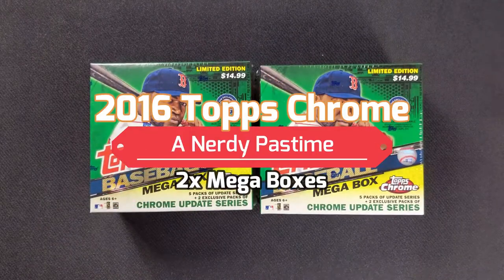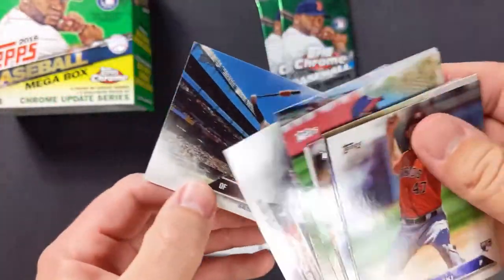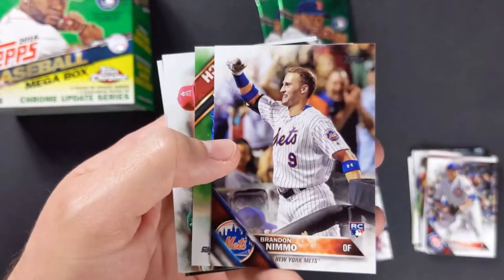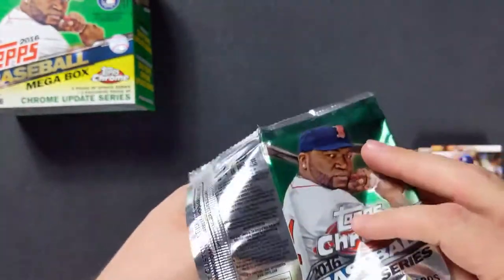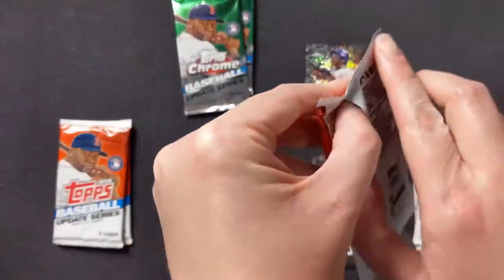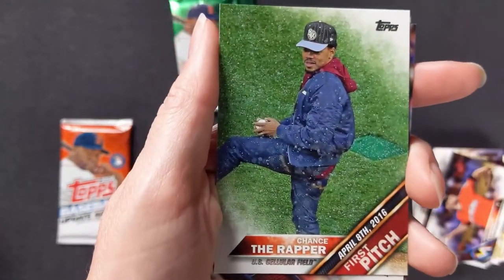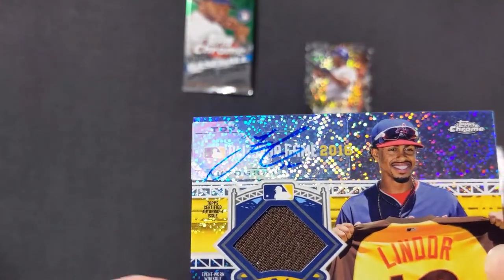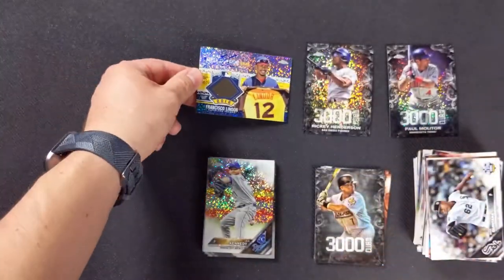2x 2016 Topps Chrome Mega Boxes Rip! A pleasant surprise!!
We're back! And today we're ripping 2 mega boxes of 2016 Topps Chrome. Trying to mix it up a bit, we tried our hands at a different year of Topps Chrome. Any autos? Memorabilia? Take a look and find out!